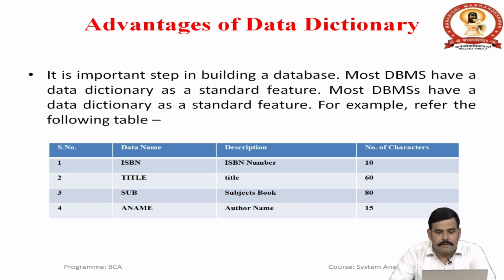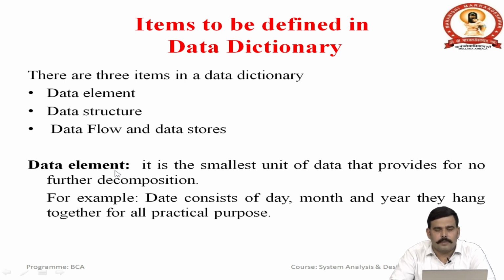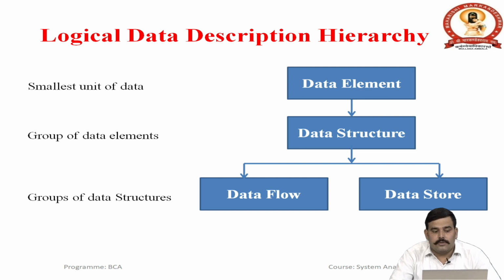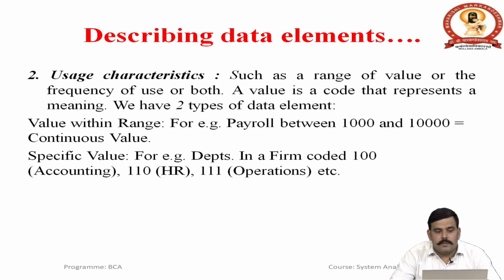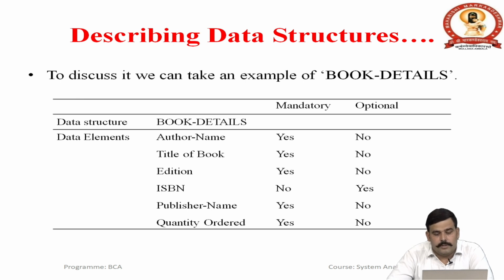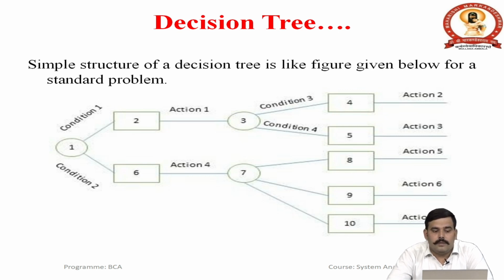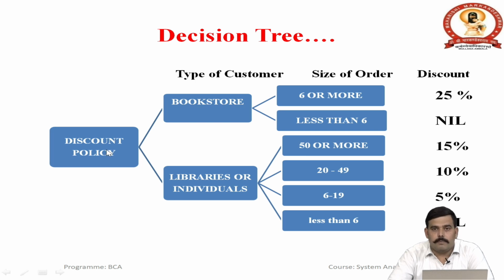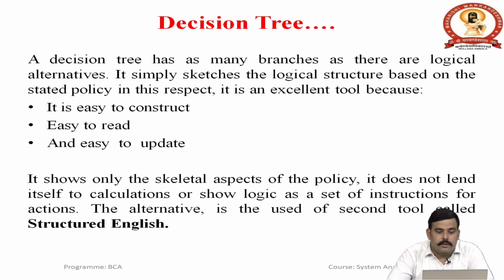System Analysis & Design: Structure tools, Data Dictionary , Decision Tree